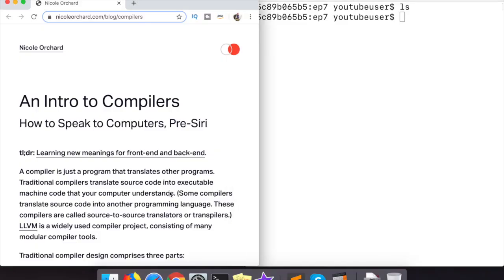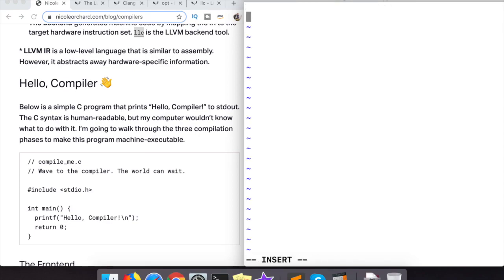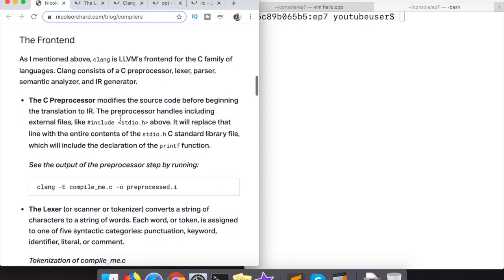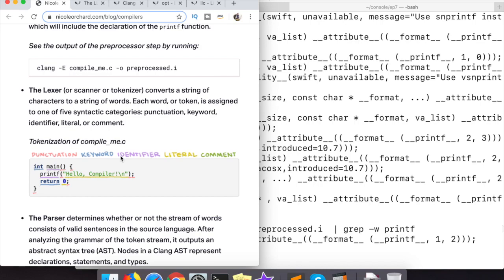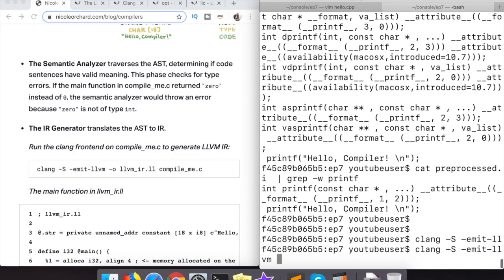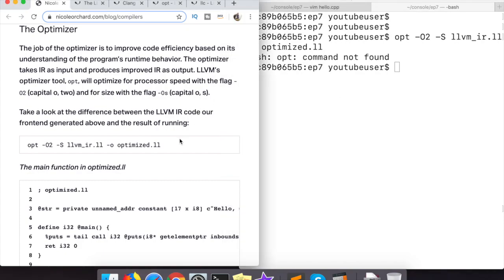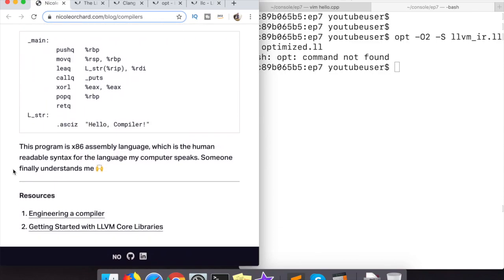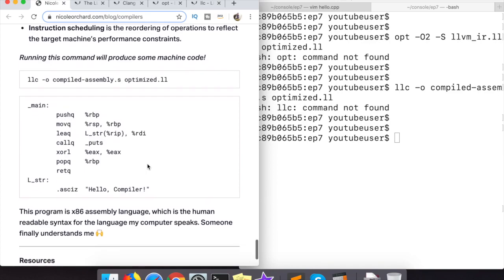Console #9: An Intro to Compilers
An Intro to Compilers

What is a compiler?  How does a compiler work? This video is "compilers explained"

In this video we review Nichole Orchard's blog post "An Intro to Compilers" as a more "professional" follow up to the BASIC compiler we've been writing in previous videos.

In this video we take a look at what a compiler is and how a compiler works using C++.  This video also contains an intro to clang and an intro to llvm as well as how llvm works and how clang works.